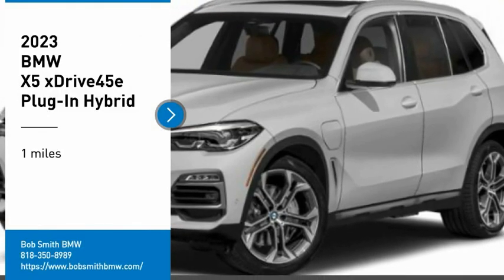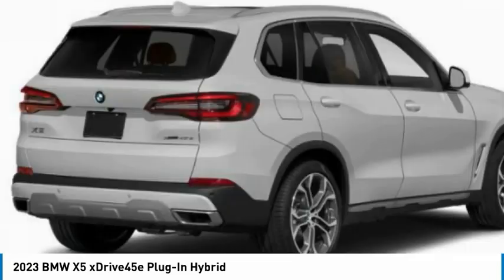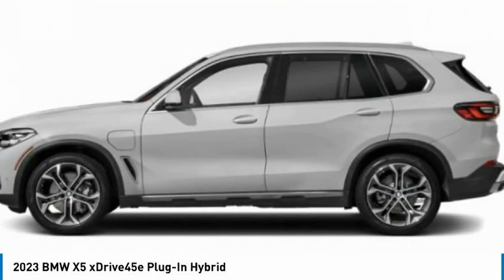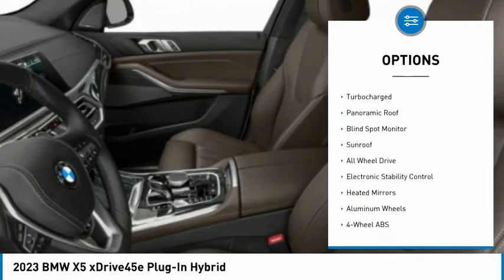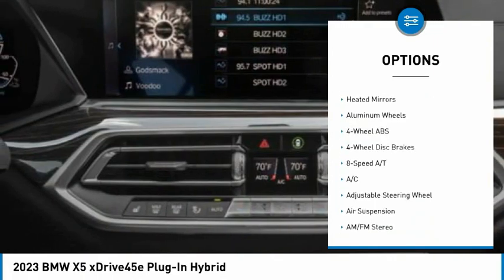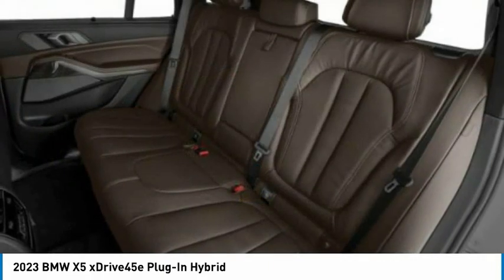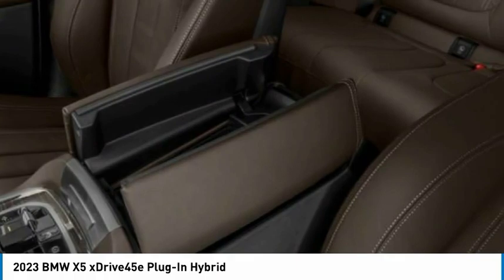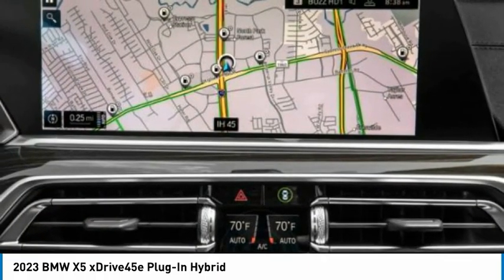2023 BMW X5 9P42835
2023 BMW X5 xDrive45e Plug-In Hybrid

24500 Calabasas Rd.

NAV, Sunroof, Heated Seats, Cross-Traffic Alert, Blind Spot Monitor, Apple CarPlay, Panoramic Roof, All Wheel Drive, Turbo, Alloy Wheels, PARKING ASSISTANCE PACKAGE, Power Liftgate. FUEL EFFICIENT /! Mineral White Metallic exterior and Silverstone Sensafin interior, xDrive45e trim. Warranty 4 yrs/50k Miles - Basic Warranty; CLICK ME!br /br /KEY FEATURES INCLUDEbr /Panoramic Roof, Power Liftgate, Apple CarPlay, Heated Driver Seat, Blind Spot Monitor, Cross-Traffic Alert, Heated Seats. Rear Spoiler, Navigation, All Wheel Drive, Keyless Start, Dual Zone A/C. br /br /OPTION PACKAGESbr /PARKING ASSISTANCE PACKAGE Active Park Distance Control, Drive Recorder, Surround View w/3D View, Rear View Camera, Parking Assistant Plus. BMW xDrive45e with Mineral White Metallic exterior and Silverstone Sensafin interior features a Straight 6 Cylinder Engine with 389 HP at 5000 RPM*. br /br /EXPERTS REPORTbr /Great Gas Mileage: br /br /BUY FROM AN AWARD WINNING DEALERbr /The staff at Bob Smith BMW is ready to help you purchase a new BMW or used car in Calabasas. When you visit our car dealership, expect the superior customer service that you deserve. With years of experience and training, the Bob Smith BMW team will get you into the BMW that was built for you. Get the new or used car by BMW in Calabasas that you have been dreaming of by calling or visiting Bob Smith BMW today. We are located a stone's throw from Woodland Hills, Canoga Park and Chatsworth. br /br /Horsepower calculations based on trim engine configuration. Fuel economy calculations based on original manufacturer data for trim engine configuration. Please confirm the accuracy of the included equipment by calling us prior to purchase. br /